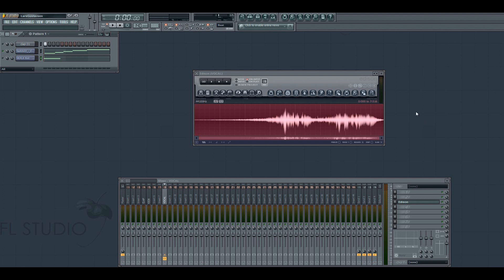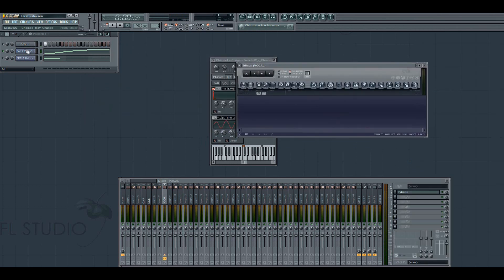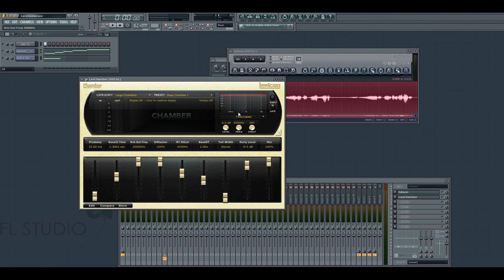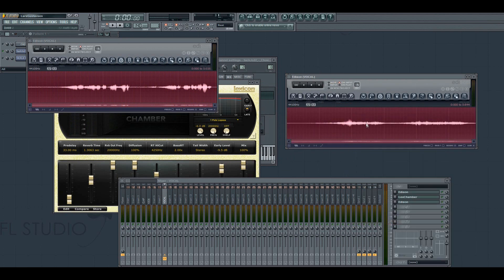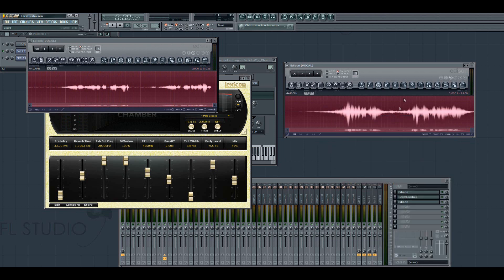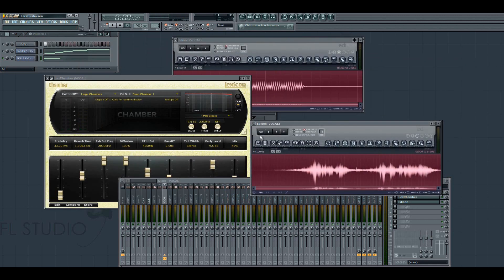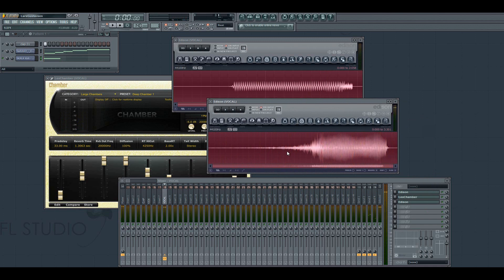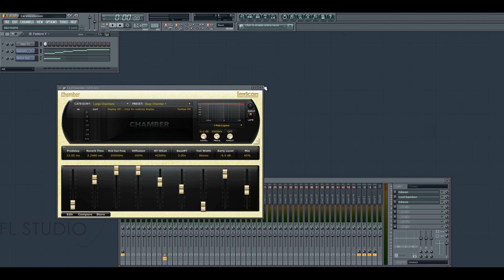Reversed Reverb Backverb Effect - FL Studio Tutorial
in this tutorial i show you how you make the reversed reverb 'backverb' effect.